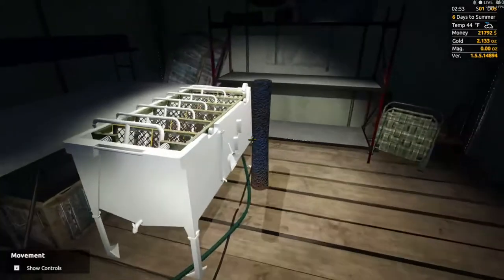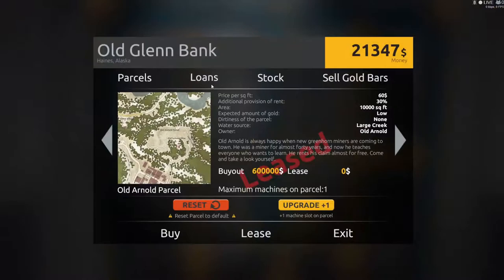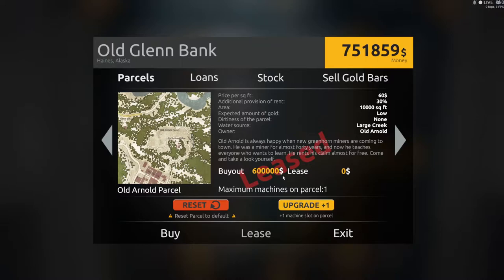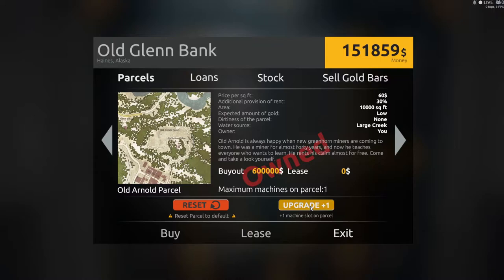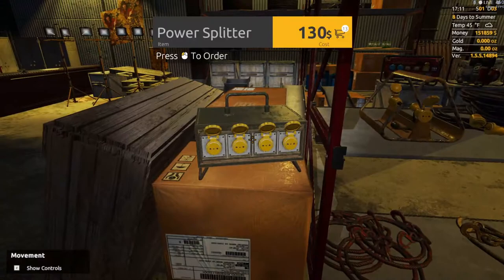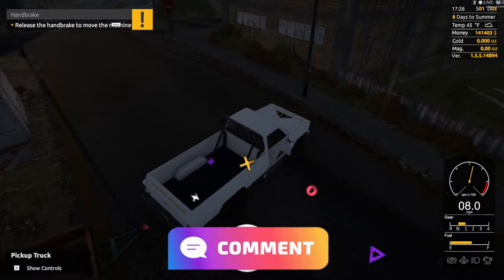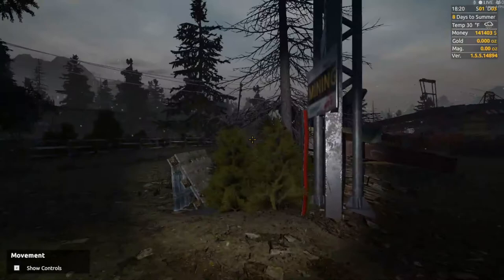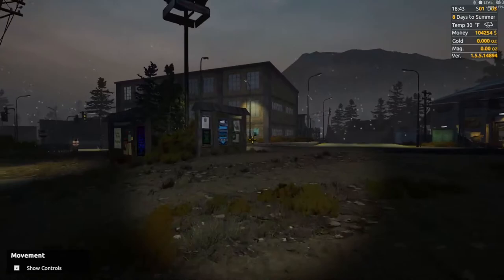Gold Rush Gold Room Part 1 Ep 3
Gold Rush Gold Room Part 1
Welcome to Gold Rush the game were we will be setting up the Gold Room.

About Gold Rush the game
Make your gold mining dream come true! Start with nothing but few spare bucks and work your way up to becoming the millionaire. Gold Rush: The Game is a gold mining simulator based on smash-hit TV Series from Discovery Channel. Let's get digging!

Sit behind the wheel of multiple vehicles such as excavator, drill, front-end loader, bulldozer, and others. The whole gold mining operation depends on your steering skills!

Experience the challenging life of a chief mechanic. Various parts of machines can break when least expected and cost you big time.

Keep improving your gold mining business. Start with a simple bucket and a hog pan, lease your first claim, and upgrade it to next tiers, as you begin to dig gold.

Admire highly detailed vehicles and gold mining machines. Purchase new and more efficient wash plant parts to increase your earnings.

We created a big, detailed world with four unique gold mining claims. On each, you will find a fully deformable terrain. Each fragment of our world has its own background story you can discover in your spare time.
System Requirements